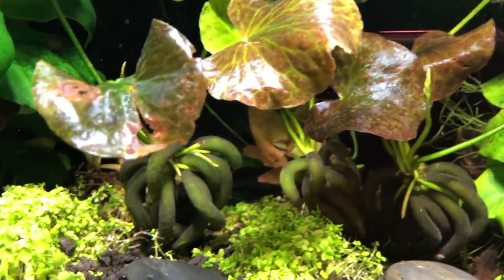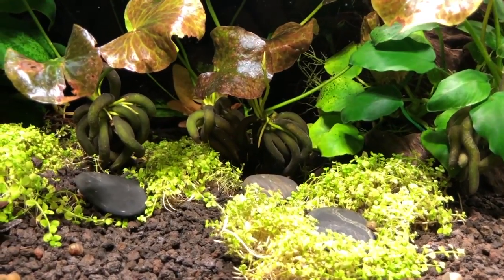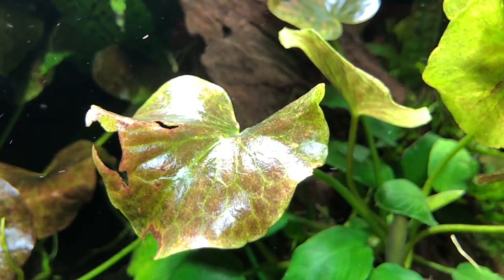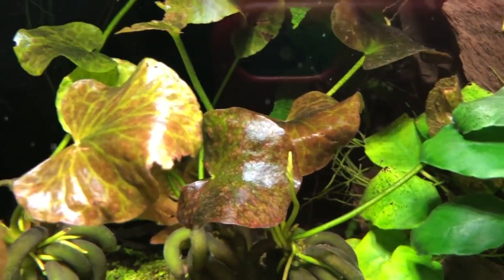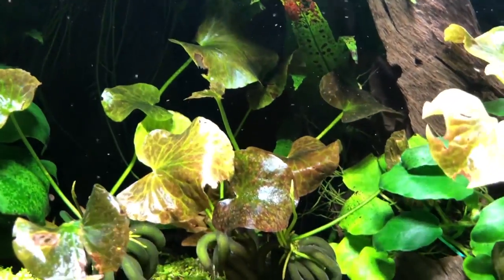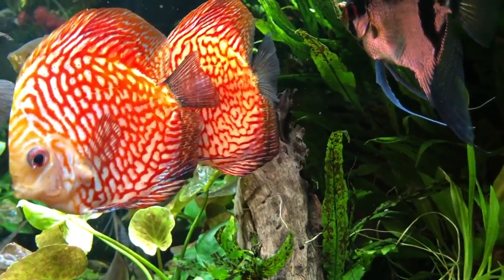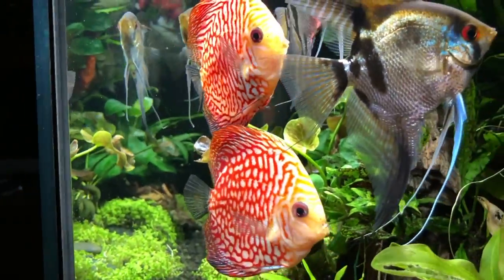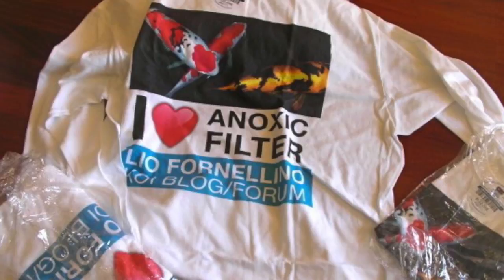The long forgotten aquarium Banana Plant.